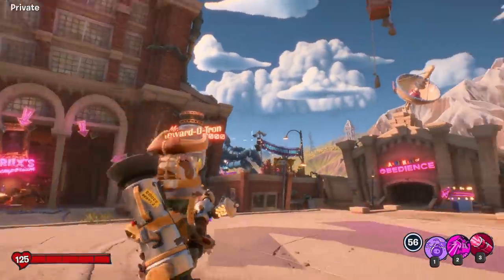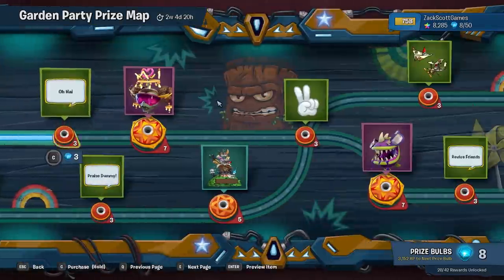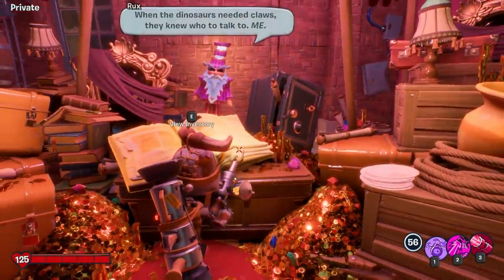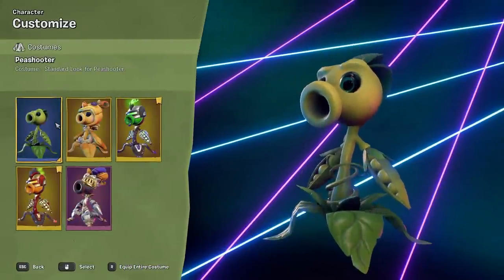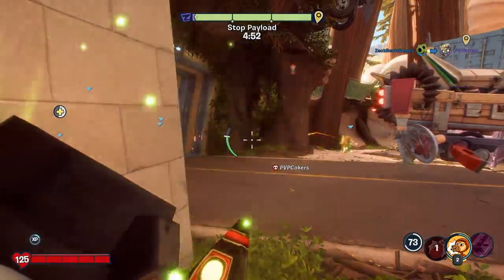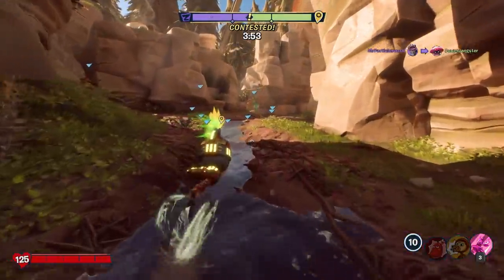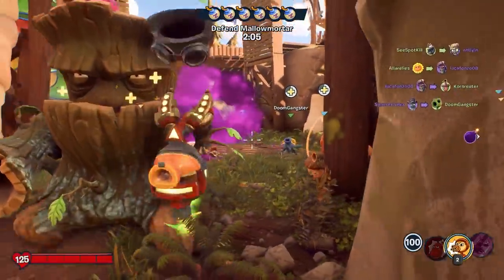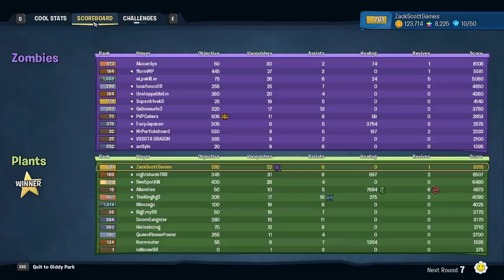Highly Decorated Crop Legendary! - Plants vs. Zombies: Battle for Neighborville - Gameplay Part 113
Plants vs. Zombies: Battle for Neighborville Gameplay Walkthrough Part 113! Turf Takeover Gameplay!

Everyone was expecting Garden Warfare 3, but this is Battle for Neighborville! This game is available on the PC, Xbox One, and PS4! You may have seen a trailer, review, or the alpha, but this playthrough will feature gameplay of all characters, all bosses, and tons of quests! If you're a fan of Garden Warfare, then let's play Plants vs. Zombies: Battle for Neighborville!

WELCOME TO NEIGHBORVILLE
The tension across the terra has expanded! Venture to the outer edges of Neighborville in three free-roam regions, crazy maps, and more. Meet the characters. Brand new bloom and doom! Discover Neighborville’s newest residents and favorite heroes. Play with your favorite people. Ready the Juice Cannons and prepare for battle in six online multiplayer modes, including intense 4v4 Battle Arena in the Funderdome. Plus, you can join forces with your favorite people and experience split-screen couch co-op in every mode. The battle is blooming with Ops mode and three free-roam regions. Squad up with up to three friends in the Giddy Park social region and take back Weirding Woods, Mount Steep, and Neighborville Town Center. Jump into Giddy Park from Dave Manor or Zomboss HQ and squad up or battle it out with friends in this social region. Head to the shooting gallery, ride the Ferris wheel, tickle the keys on the giant piano, or dive straight into combat.

🎬 Exclusive Videos!

GAME INFO
Name: Plants vs. Zombies: Battle for Neighborville
Developer: PopCap Games
Publisher: Electronic Arts
Platforms: Windows PC, Xbox One, PS4
Release Date: September 4, 2019